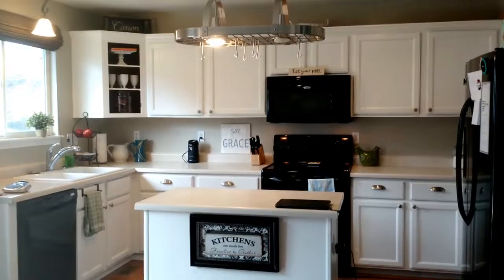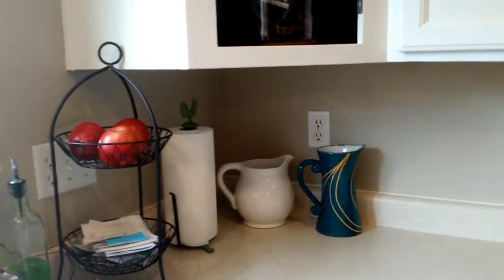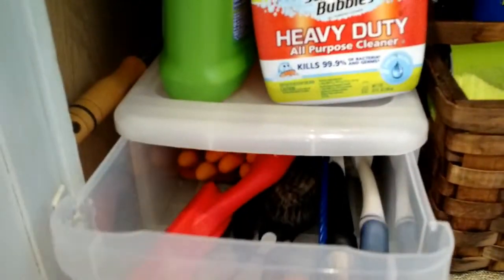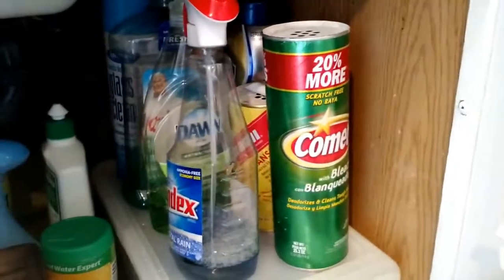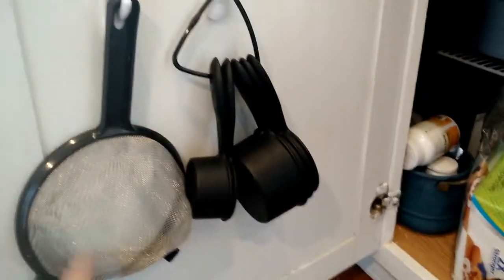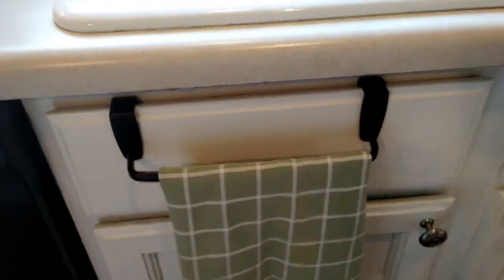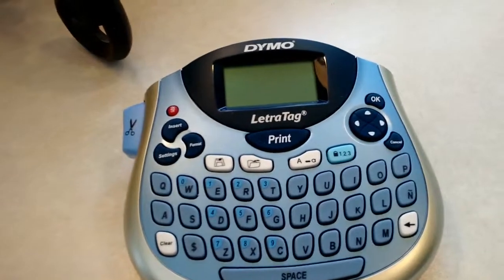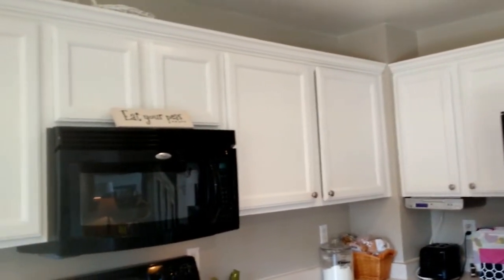Organizing solutions for underneath the kitchen sink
Cabinet under the sink a mess? Watch for a great solution to keeping cleaning supplies and misc  organized and clean.